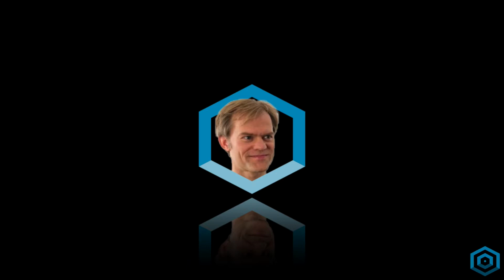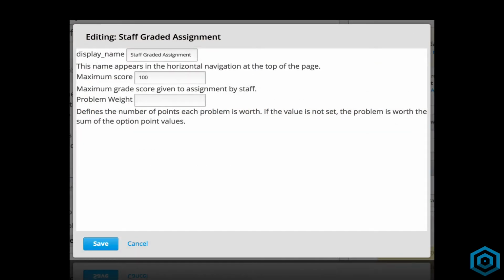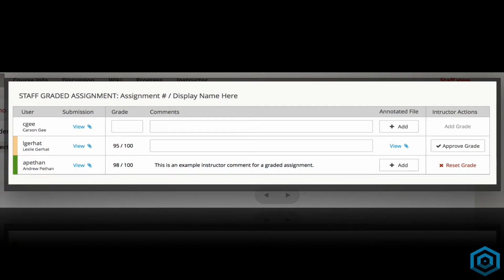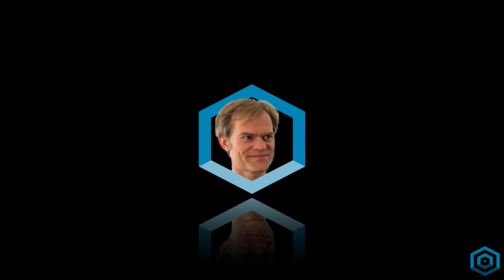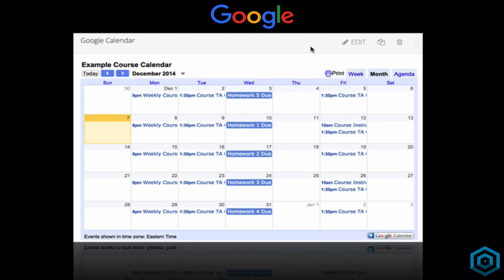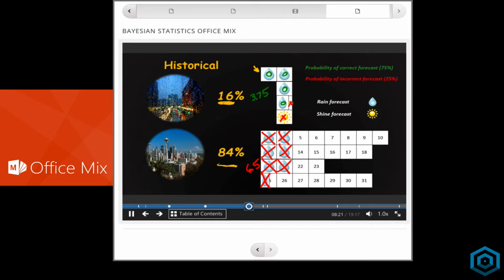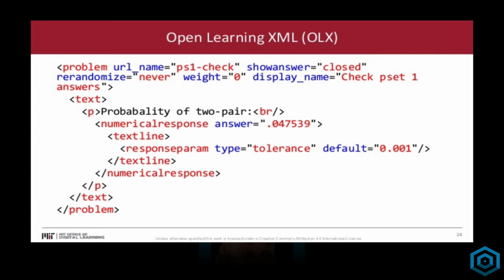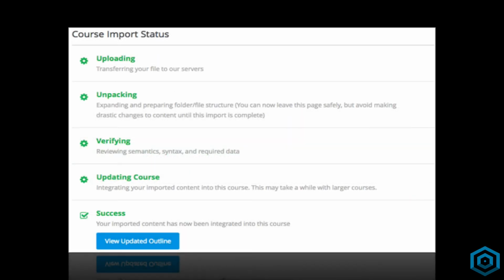Ask Nate Anything: February, 2016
A chance to ask Appsembler Founder/CEO Nate Aune anything about Open edX. This is a live webinar recorded on February 9, 2016.